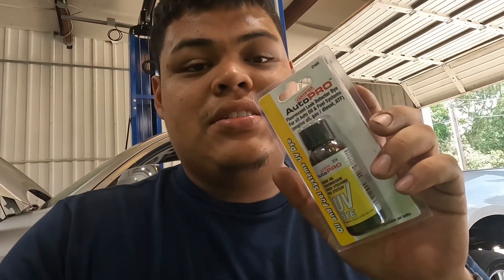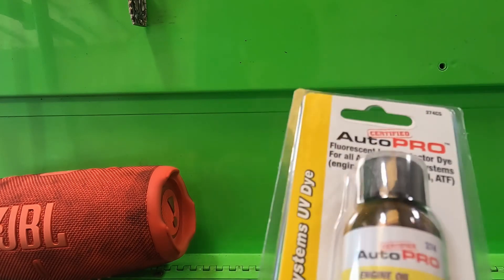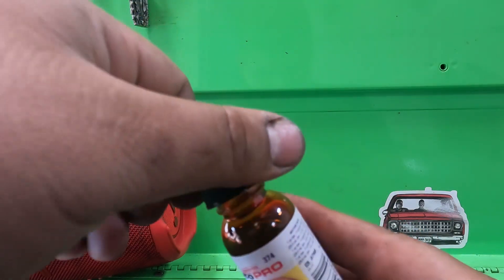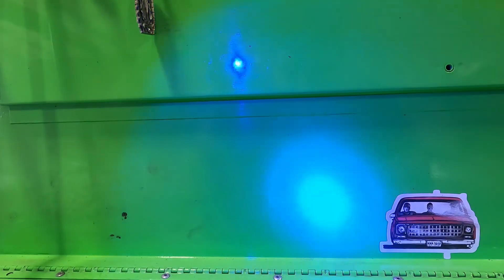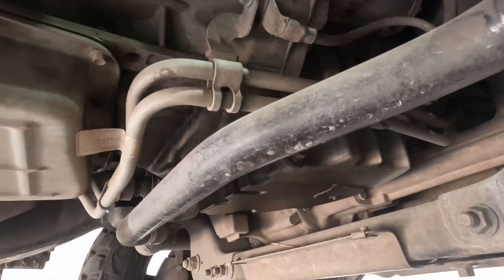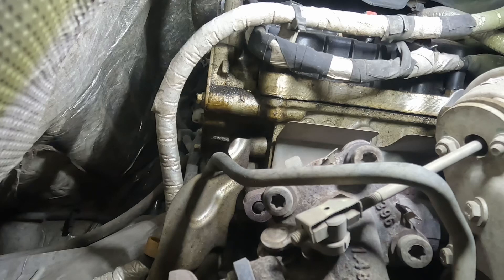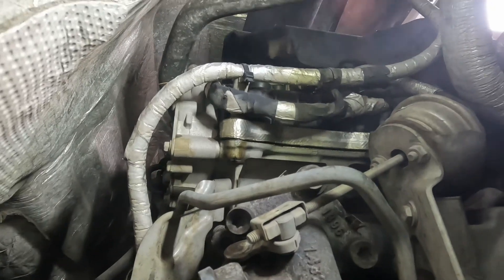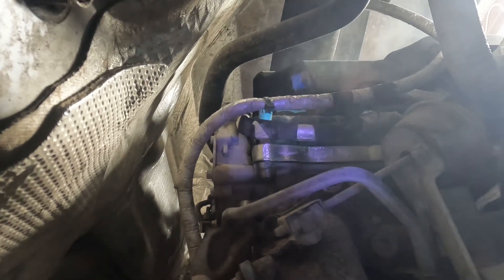How to find a OIL LEAK using UV DYE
How to use and what to do to confirm your leak ….